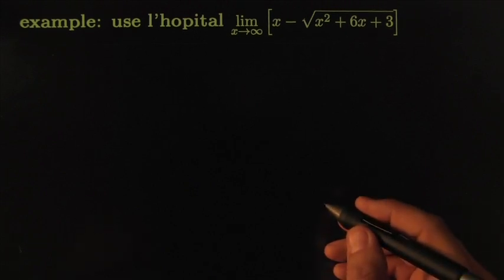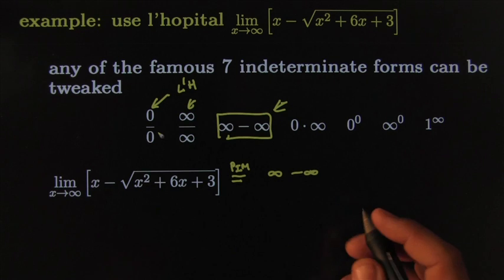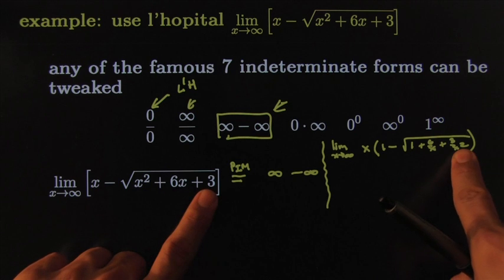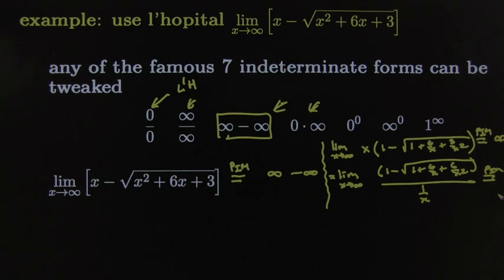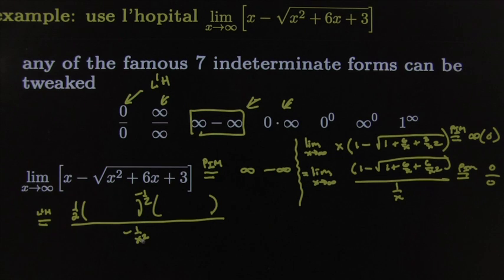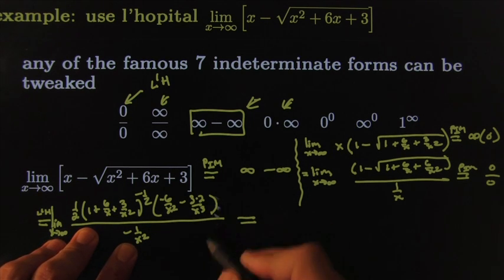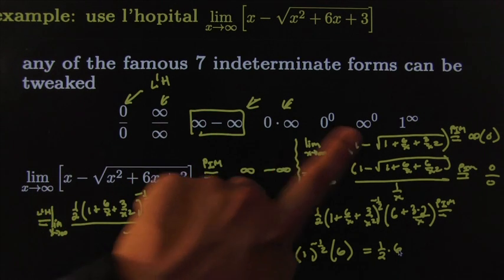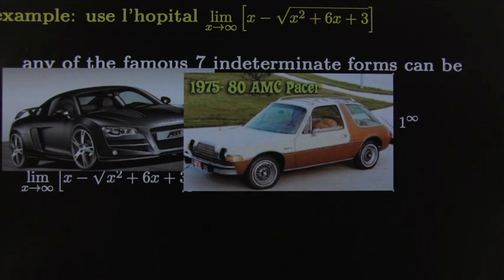limit x - sqrt (x^2+6x+3) using l'hopital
This video is about limit x - sqrt (x^2+6x+3) using l'hopital

@3:24 it should be 6 not 3, and '-1/2' not '1/2'